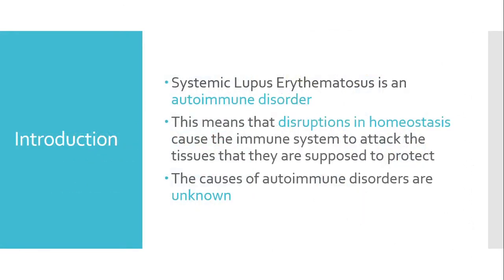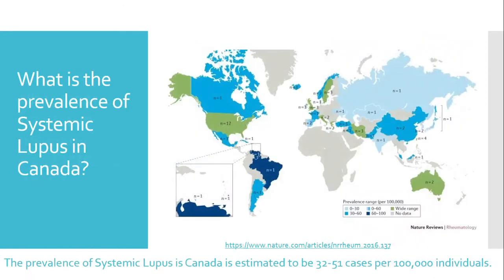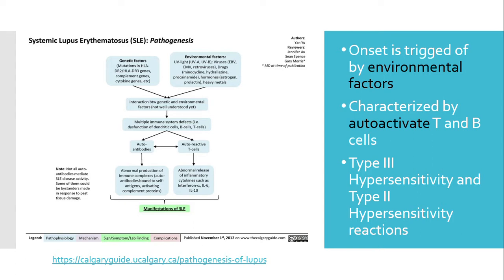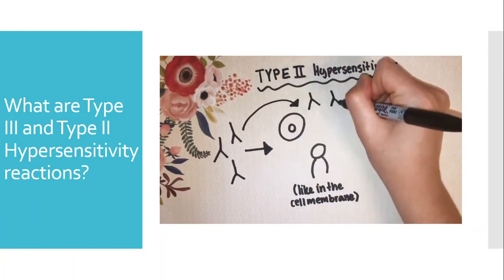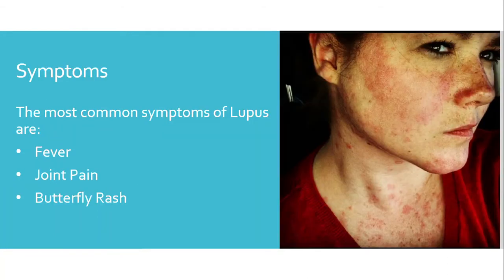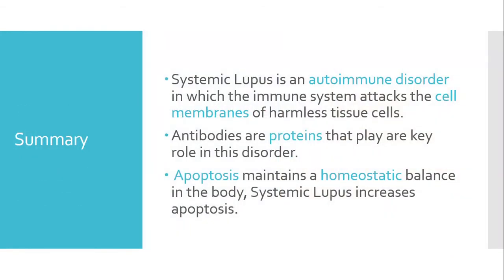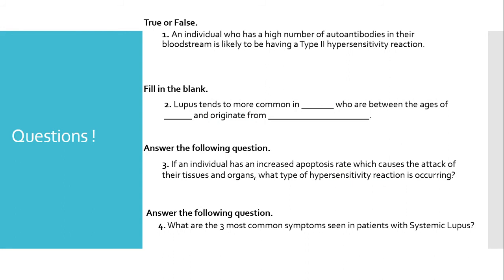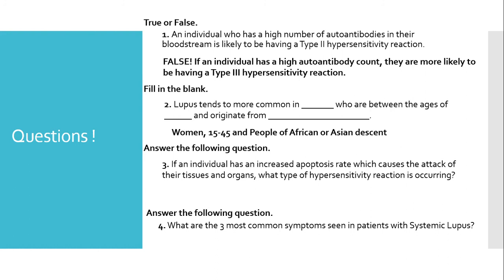Systemic Lupus Erythematosus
Nurs230 Physiology group Assignment - Red Deer College